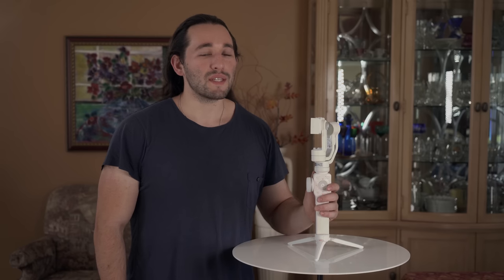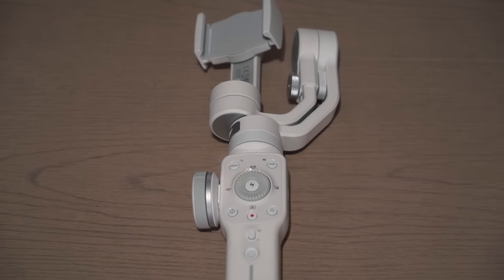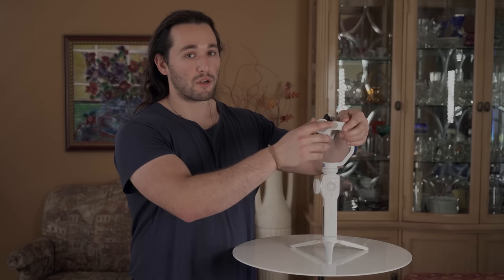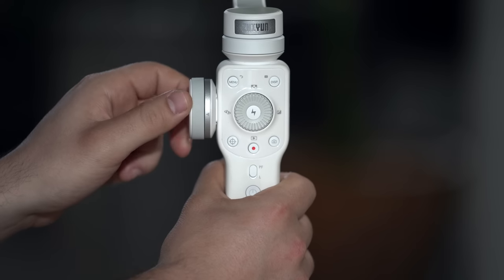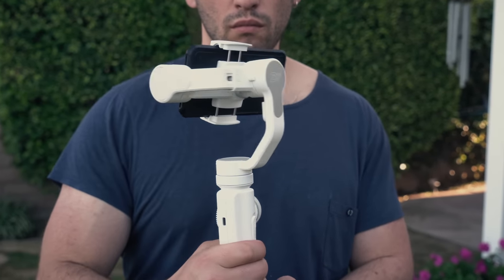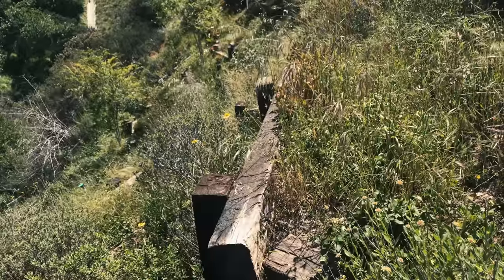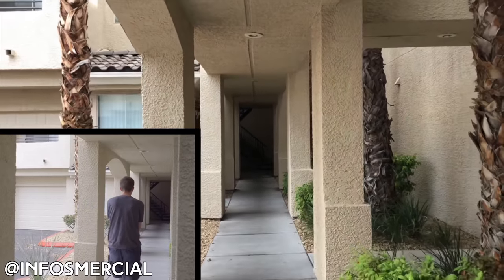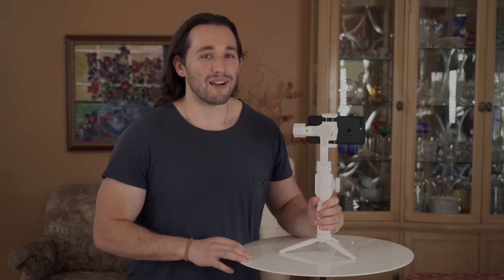Zhiyun Smooth 4 - First Smartphone Gimbal With Follow Focus! - Full Review | Momentum Productions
(White Version)

Today, I am reviewing the FIRST EVER smartphone gimbal with a built-in follow focus! The Zhiyun Smooth 4 is the most impressive smartphone gimbal to date! Let me know what you think about it in the comments section below! :)

►Main Camera
►Second Camera
►BEST Lens for Gimbals
►General Lens
►Telephoto Lens
►NEW Favorite Gimbal
►BEST Slider
►Travel Slider
►Travel Tripod
►Pro Tripod
►Bendy Tripod
►Favorite Lav Mic
►Audio Recorder
►Shotgun Mic
►Favorite LED Light
►Travel LED
►Flexible LED
►RGB Light
►Camera Bag
►BEST Hardshell Case
►HD Transmitter